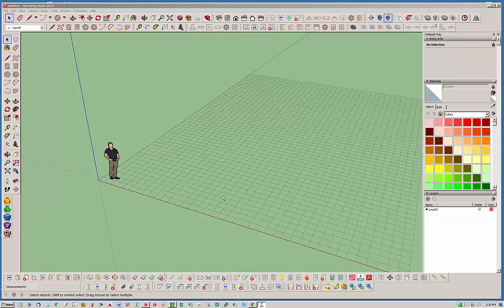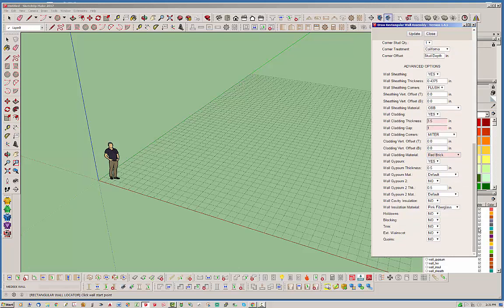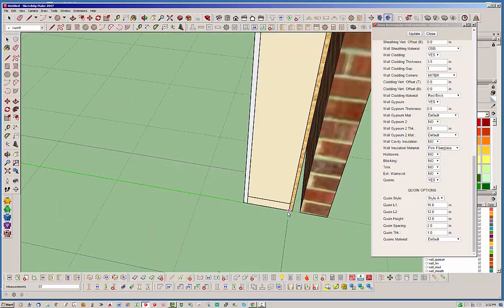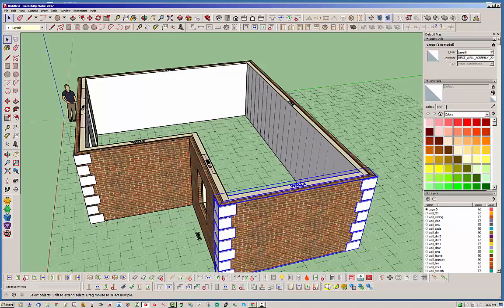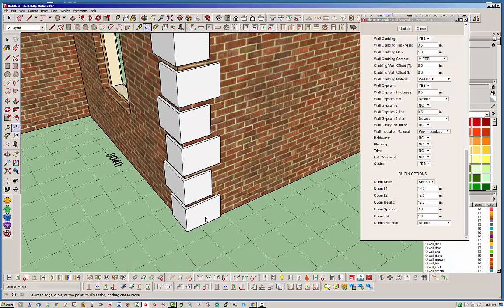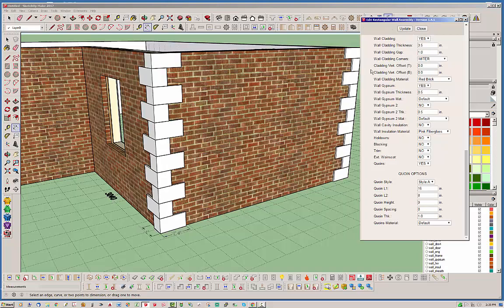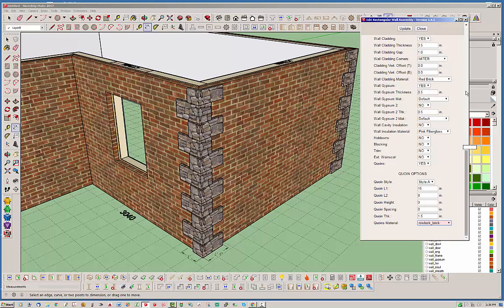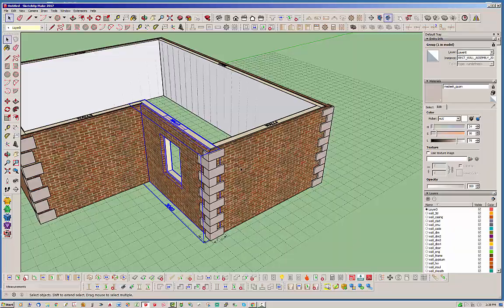Medeek Wall Plugin Tutorial 15 - Quoins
A brief demonstration of the Quoins option in the Medeek Wall Plugin.